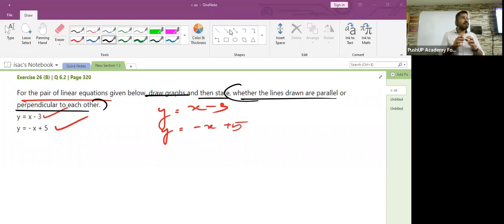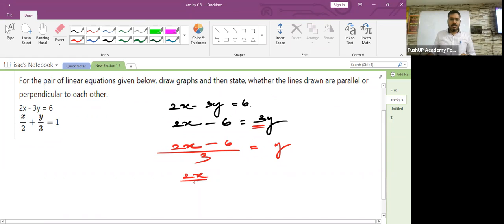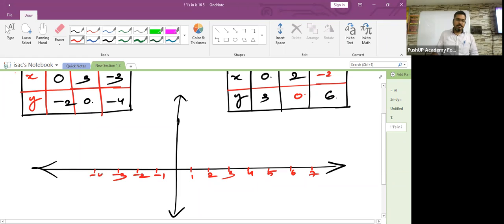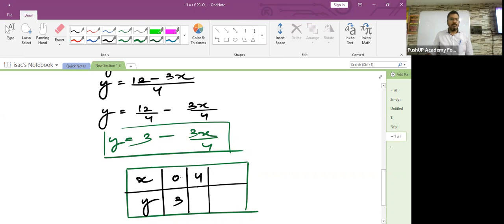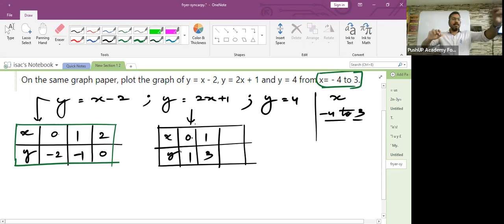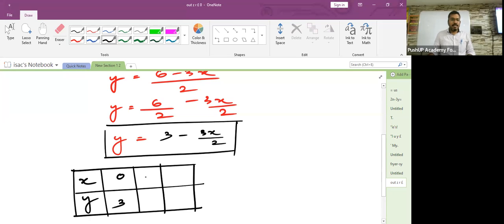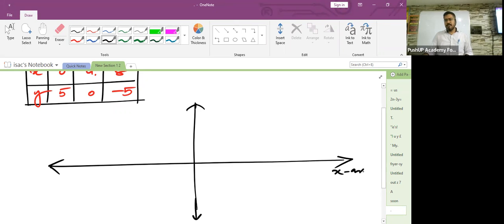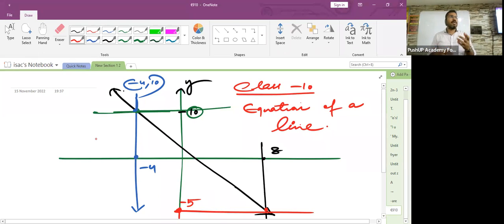Class 9 Nov 15 Co ordinate Geometry